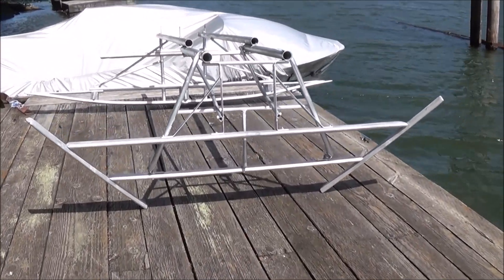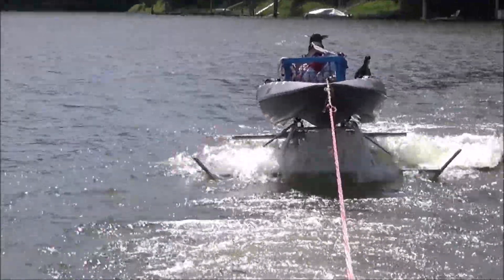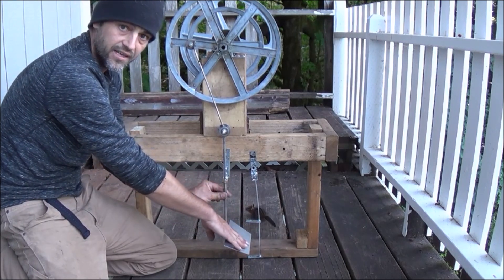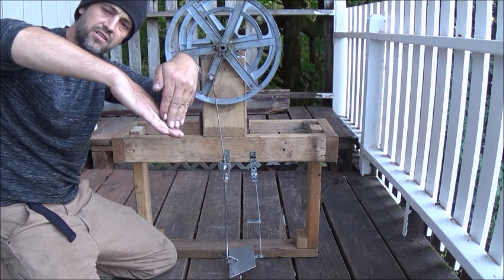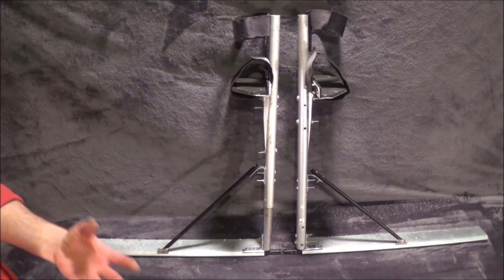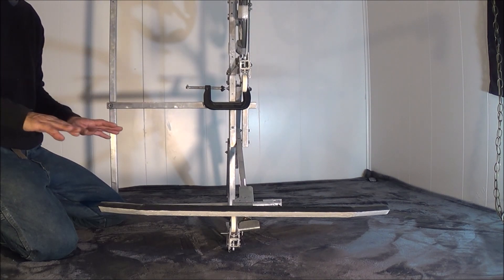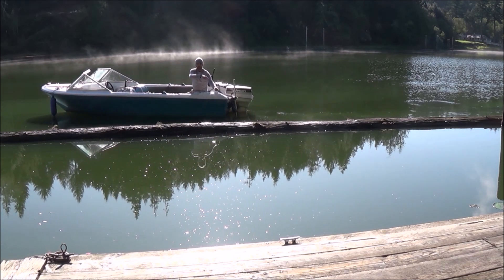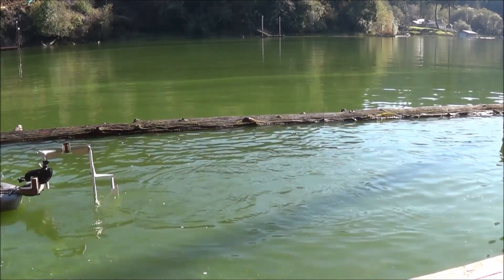Hydrofoil Hydroelectric and Hydrofoil Boat Propulsion ideas.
Hydrofoil Hydroelectric generator designs and ideas on how we can build Hydrofoil Propulsion systems for boats.  Hydrofoil Hydroelectric systems may be a much lower impact form of generating hydroelectric power than the current dam design we use today. Hydrofoil boat propulsion systems can move very large boats with relatively small amounts of energy, similar to the way whales move them selves with relatively high efficiencies.